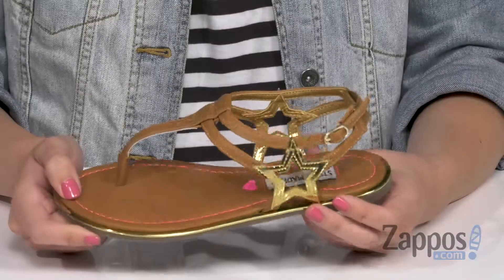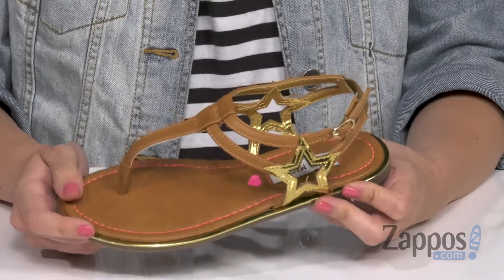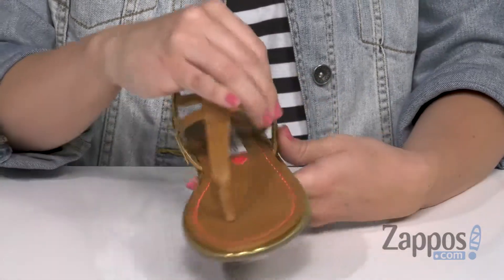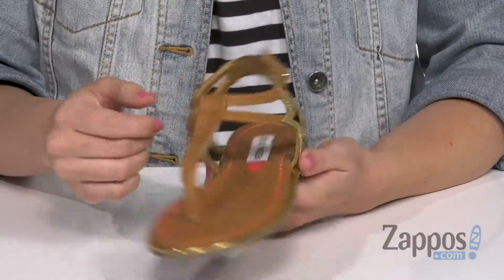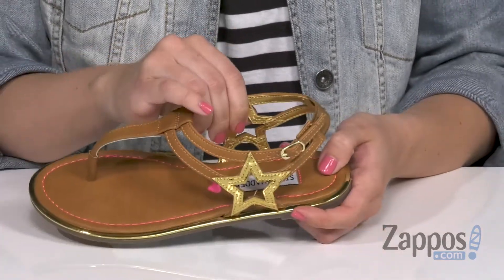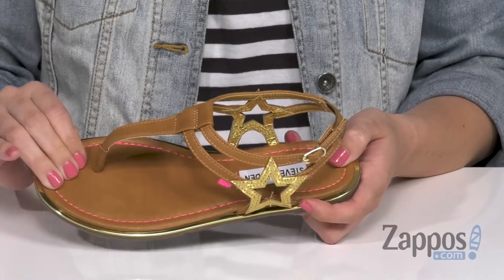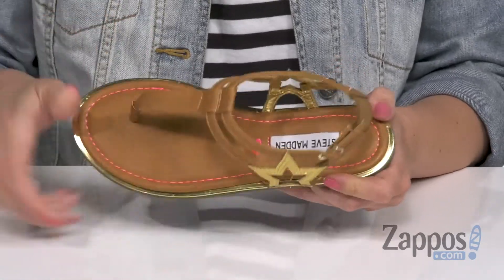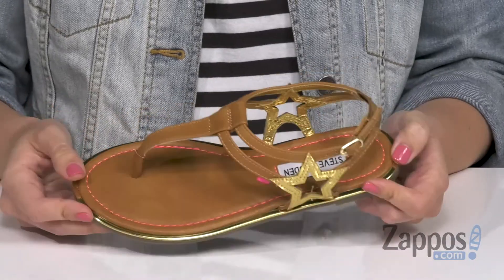Steve Madden Kids Jstrdust (Little Kid/Big Kid) SKU: 9193151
Never down-play her star-studded styling and let her step out in the playful Steve Madded&reg; Kids Jstdust sandals.
Durable man-made uppers feature star cutouts along sides.
Adjustable slingback buckle.
Smooth synthetic lining.
Padded man-made footbed.
Flexible man-made outsole.
Imported.